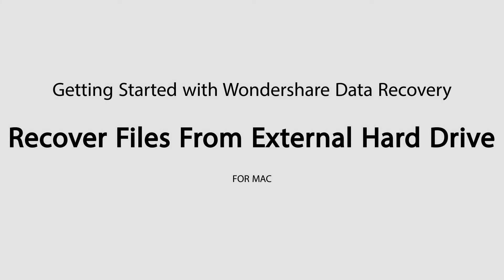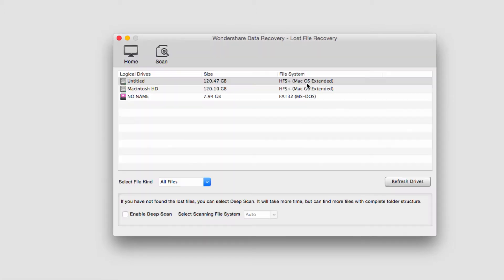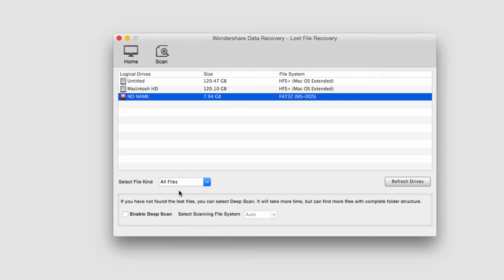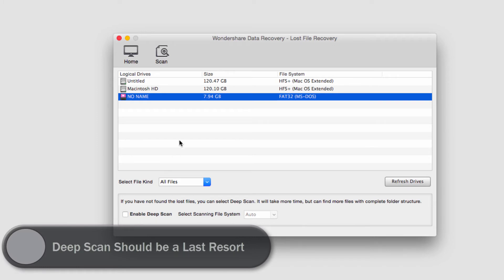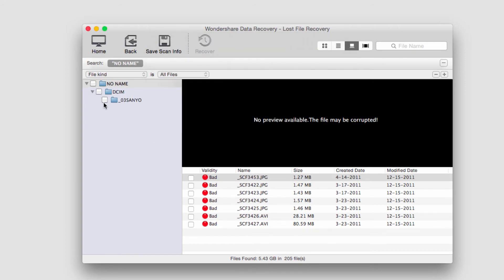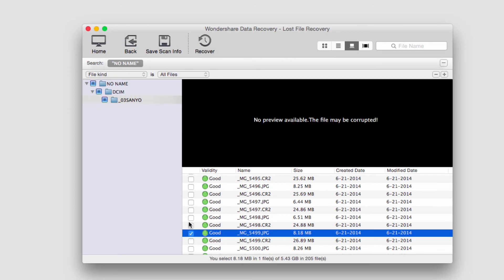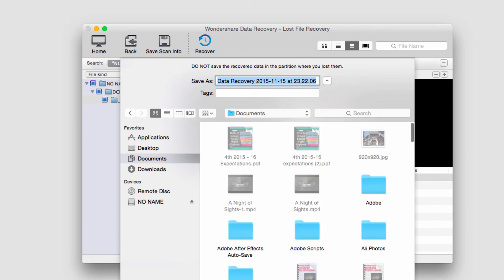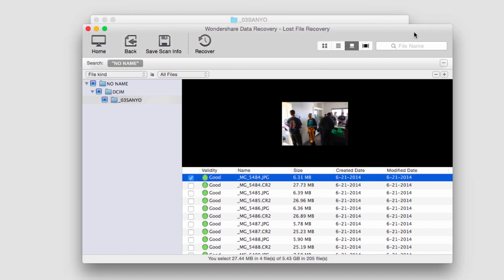How to Recover Files from External Hard Drive on Mac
Wondershare Data Recovery for Mac support to recover deleted,lost or formatted files from external hard drive on Mac.